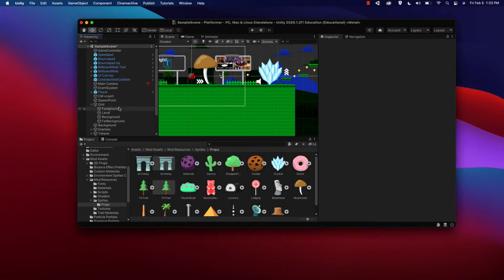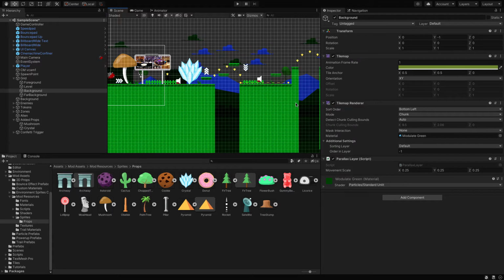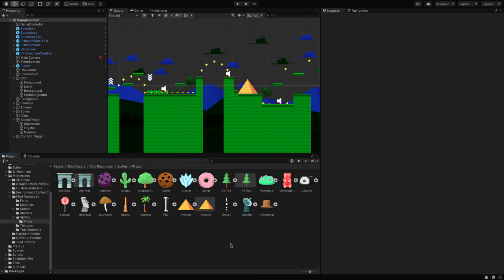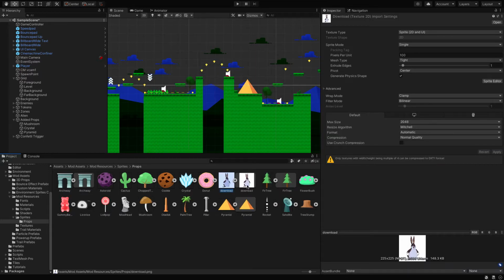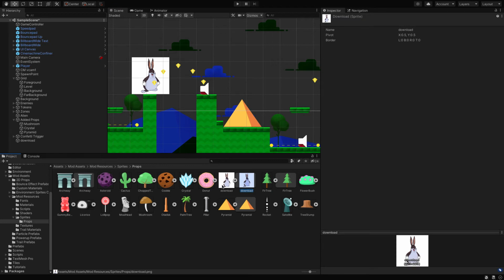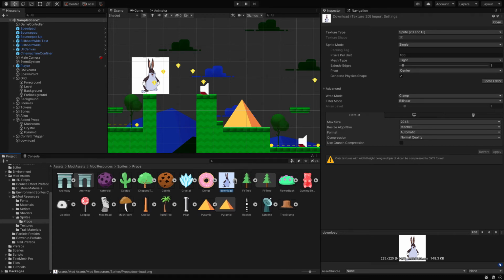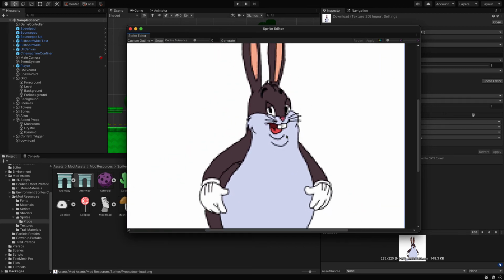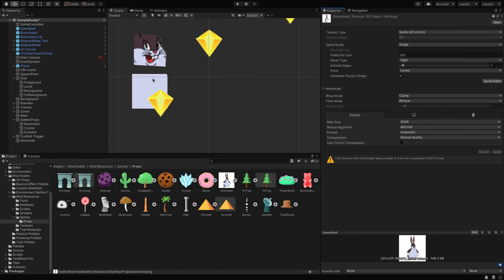Platformer Part 13 - Props Spring 2021